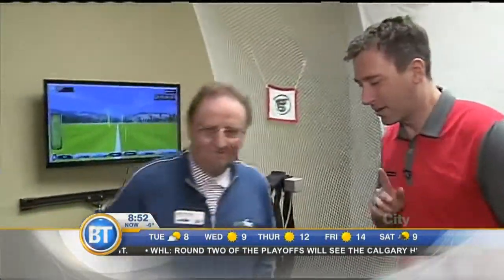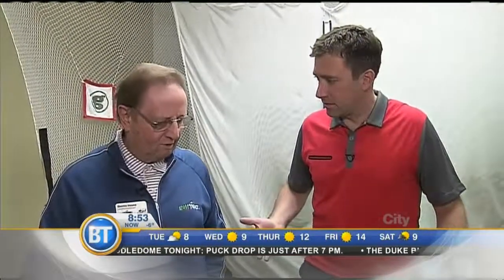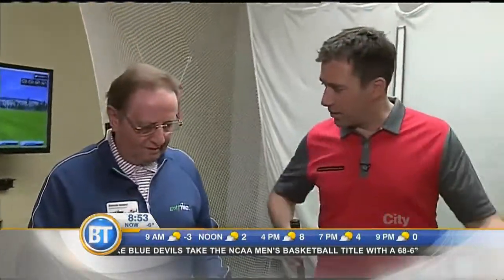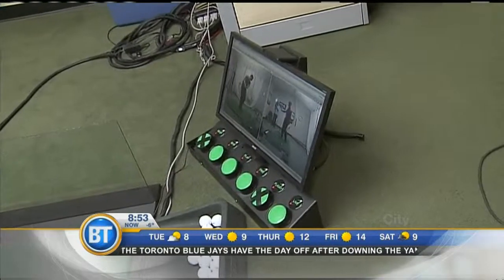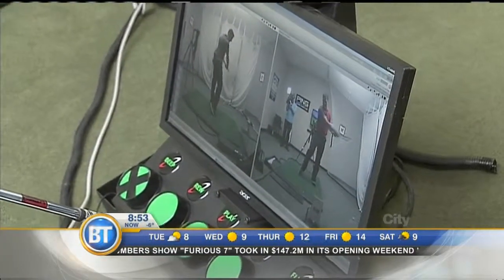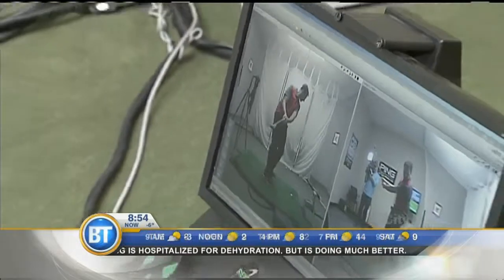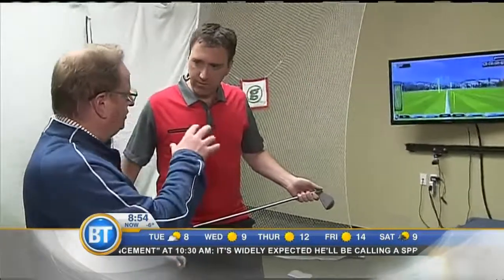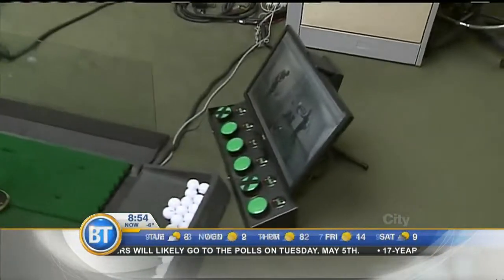Gadget Guy gets help on his golf swing 4 - April 7th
Gadget Guy Mike Yawney tees-off on the science of the swing with the experts at Golftech.